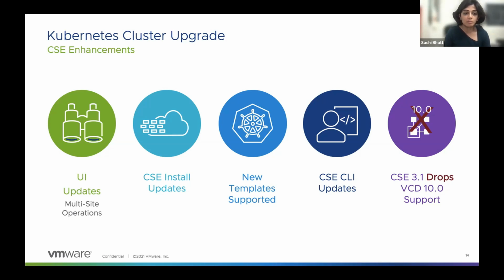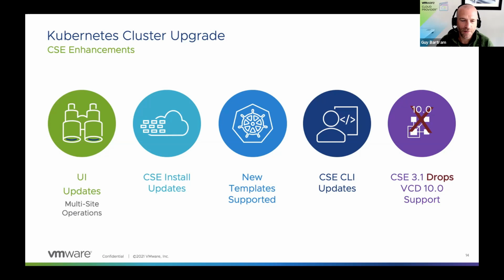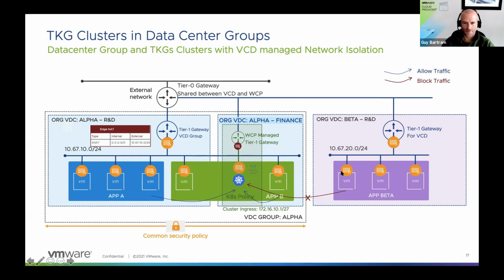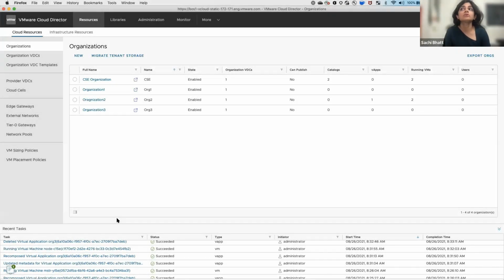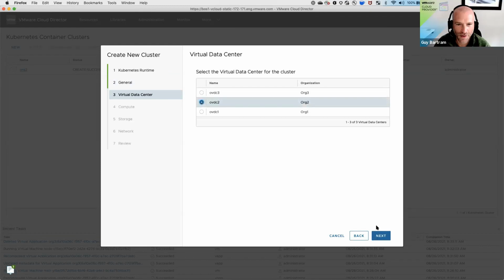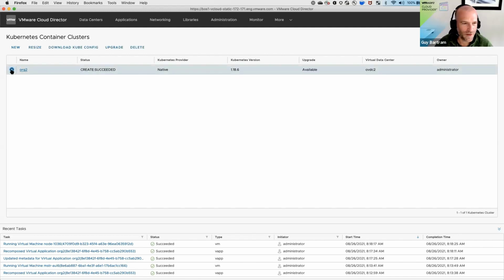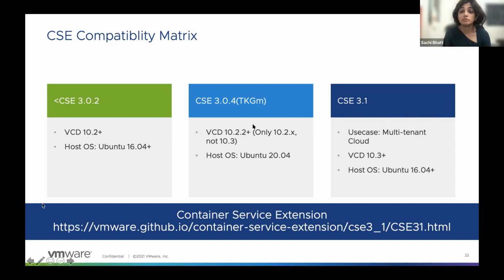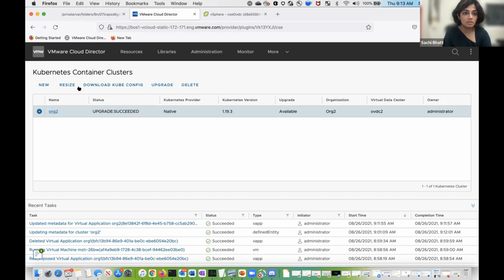Feature Fridays Episode 62 - Container Service Extension 3.1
Container Service Extension 3.1 brings a few cool new enhancements and was released in conjunction with VMware Cloud Director 10.3. As such it may have got a little lost in the big VMware Cloud Director release, so we wanted to shine some light on this gem! Watch this 62nd episode to find out more about what Container Service Extension can do with Tanzu and native Kubernetes clusters.